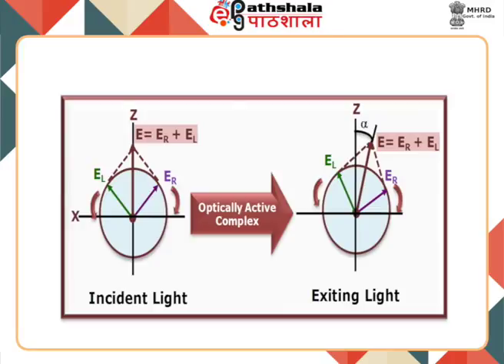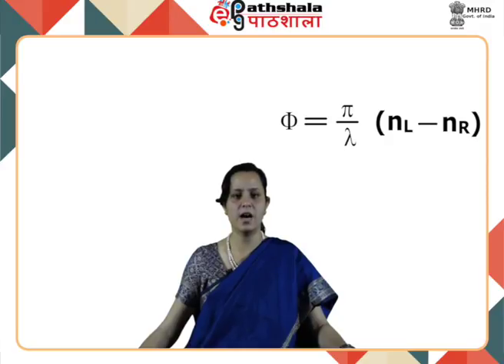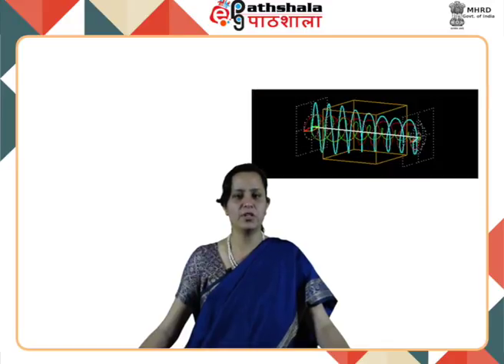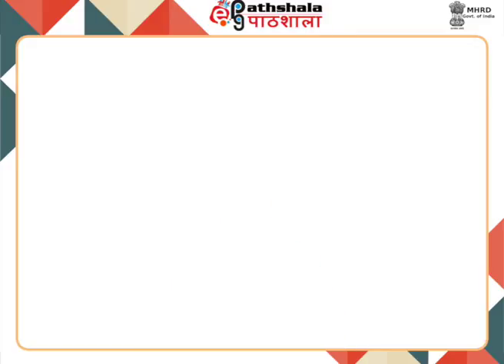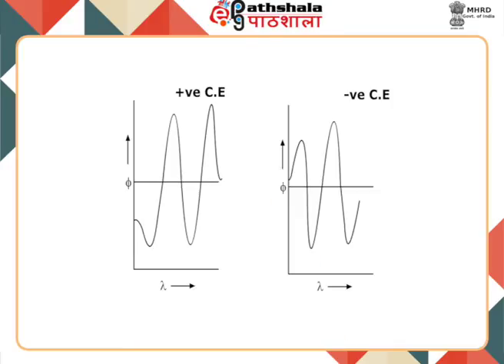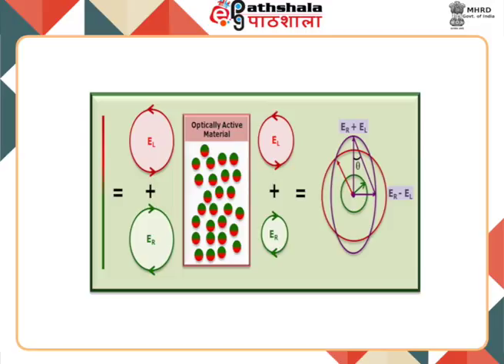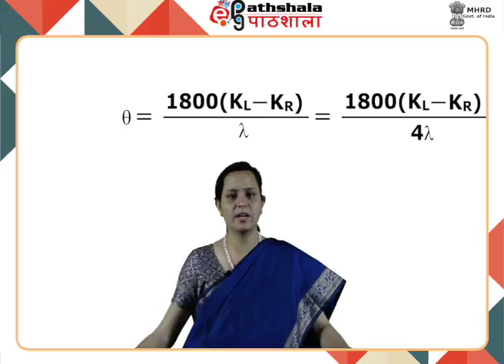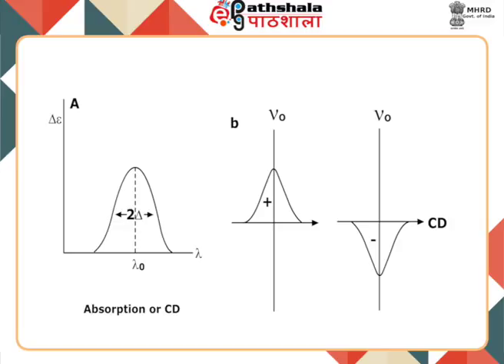Spectroscopic methods for determination of Absolute Configuration of Coordination Complexes (CHE)